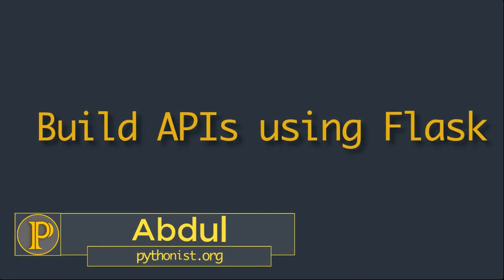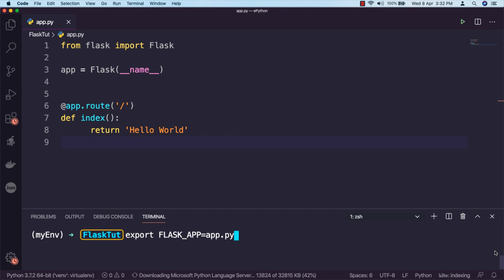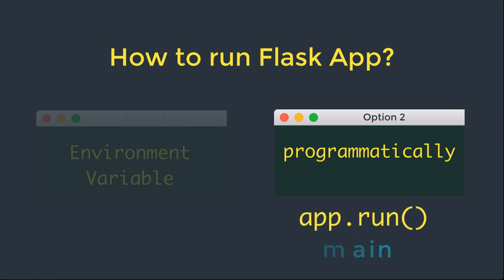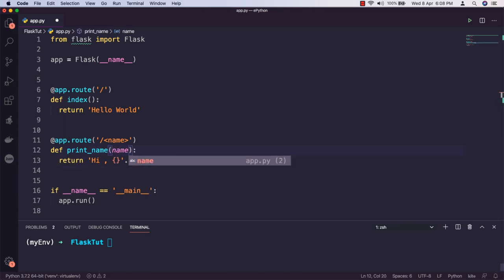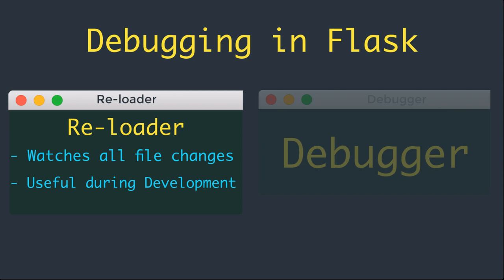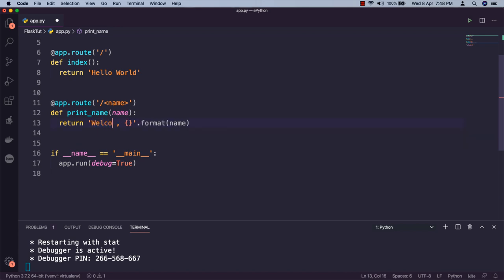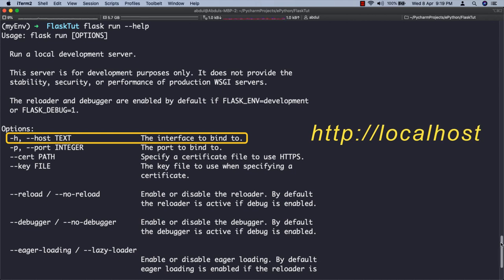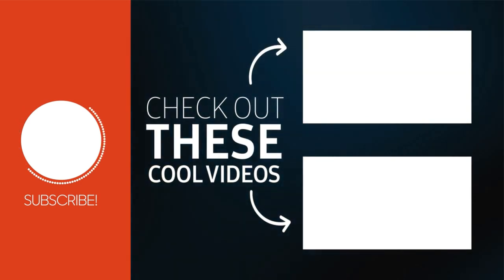Build Modern APIs with Flask - Part 2 | python flask tutorials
In this video, we are going to run our Flask App we created in previous video. We will also talk about the Dynamic routing in flask, How the debugging works in flask and what are command-line options we have in Flask run command?